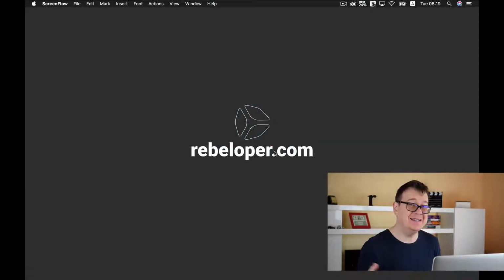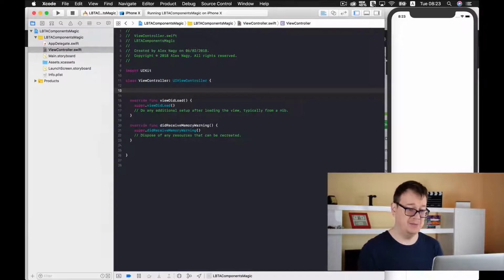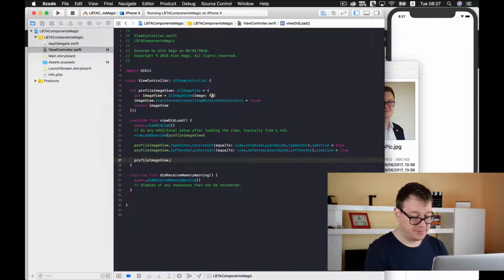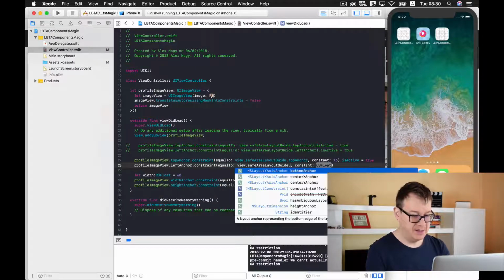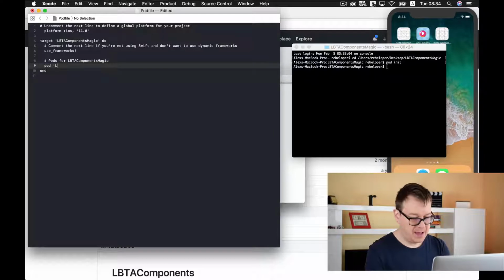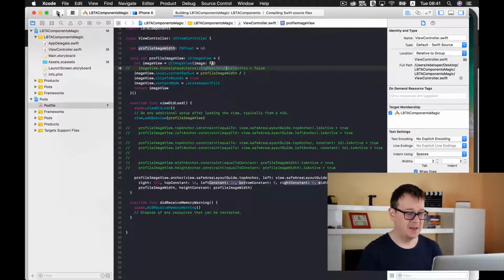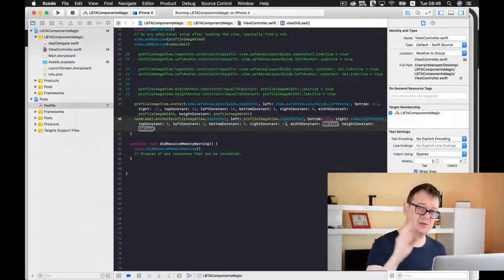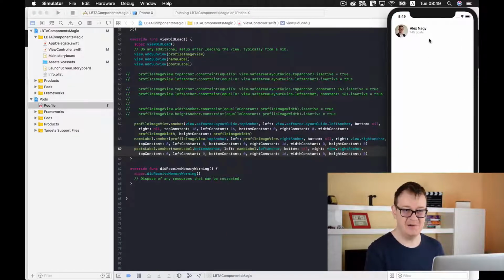Anchoring UIViews: LBTAComponents in Swift 4 [STEP BY STEP]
Learn how to use LBTAComponents.

LBTAComponents is one of the best jet very simple library of components I use to build out production applications.

This project is continuously evolving, but as of right now the important components are:
 1. DatasourceController - Think of this as UICollectionViewController on steroids. No longer do we have to register cells with their own ids. Providing a simple subclass of Datasource will render out the list items.
 2. CachedImageView - Loading images and caching them is quite tedious, this is my basic implementation that I'm providing.
 3. UIView anchors extension - Let's face it, the amount of code required to place views onto the screen isn't great. With this extension, you can anchor any view to any other view with just one line of code, albeit you need a few minutes to learn it.

In this first episode of the series I will install the repo via Cocoapods and guide you through an example of the UIView anchors extension.

In the next video I’m going to show you how easy it is to build out UICollectionviews with LBTAComponents: